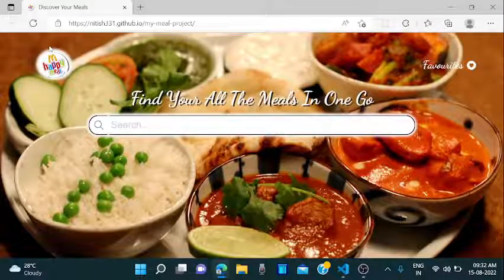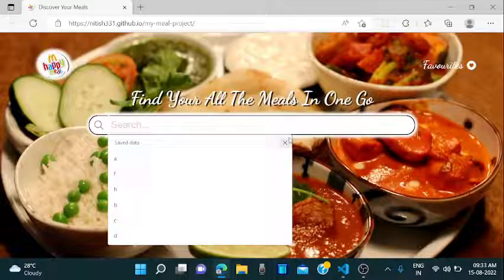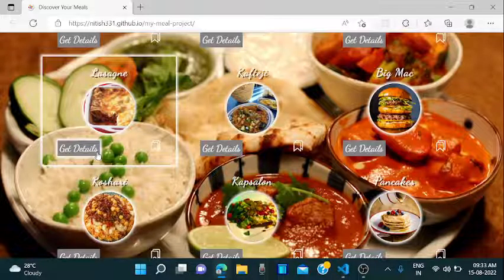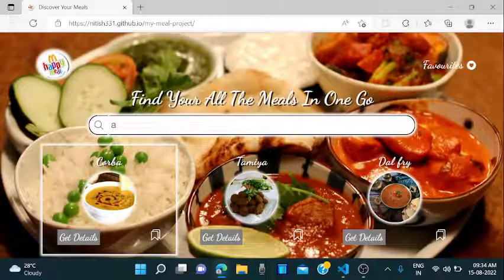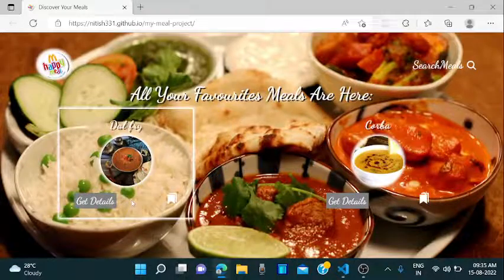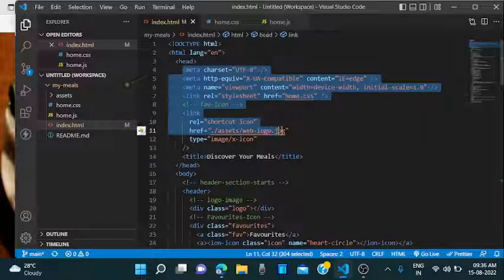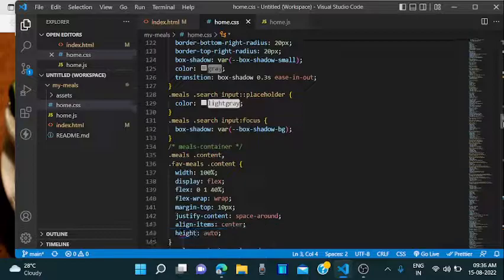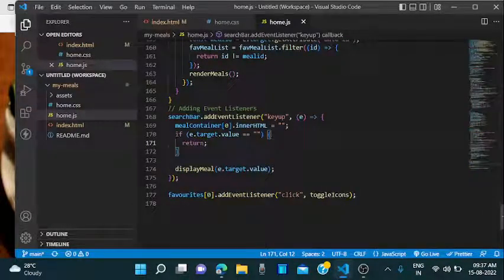Nitish || Coding Ninjas Skill Test 2 || My-Meals-Project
Hii, My self Nitish Kathuria , I have created My meals project using vanilla javascript , html and css only . If you like my project demo the please like it and any suggestions related to that please write it on the comment section

Thanks!!